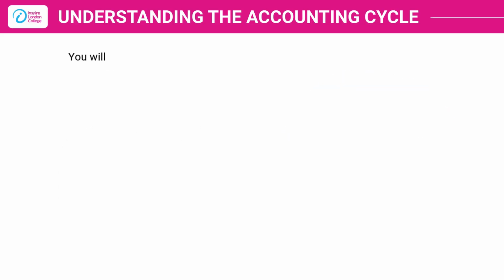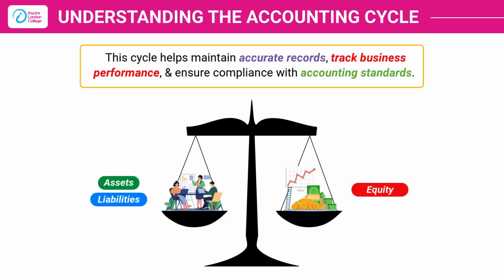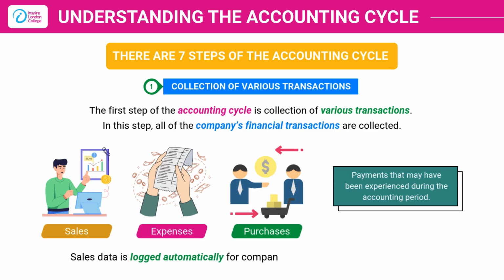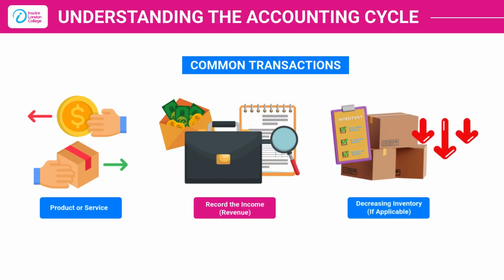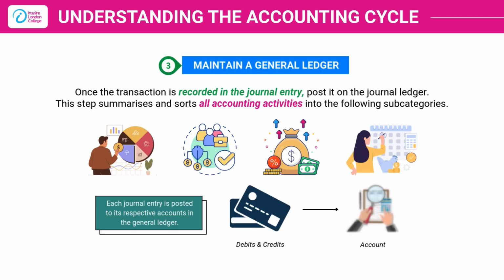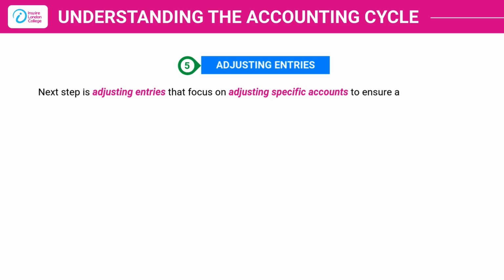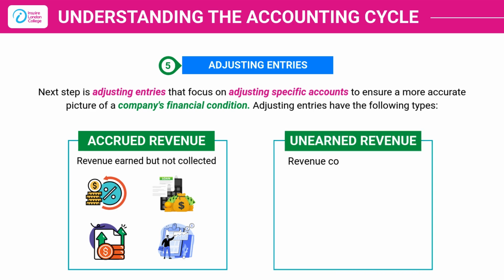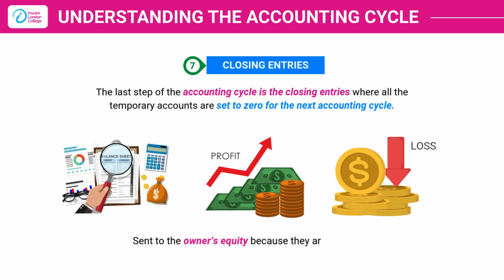Understanding the Accounting Cycle—Part 5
Understanding the Accounting Cycle is the foundation of every successful business. From recording transactions to preparing financial statements, the accounting cycle helps ensure accuracy, transparency, and informed decision-making.

At Inspire London College, we make learning accounting simple and practical, helping you build the skills you need to excel in finance, business, or management.

Ready to take control of numbers and make them work for you? Start your journey today with Inspire London College!